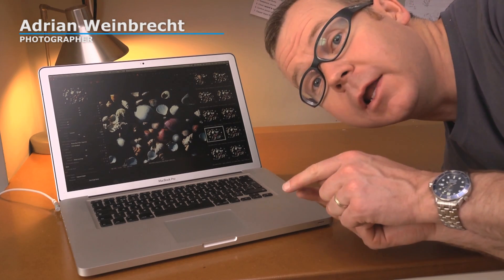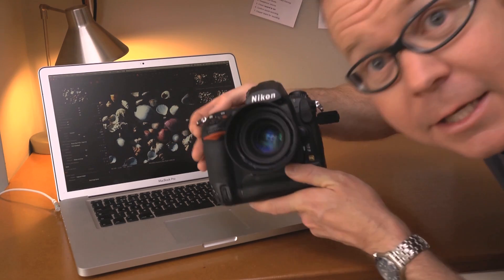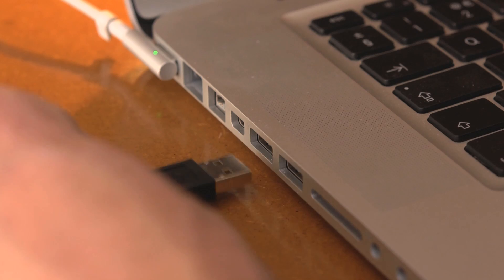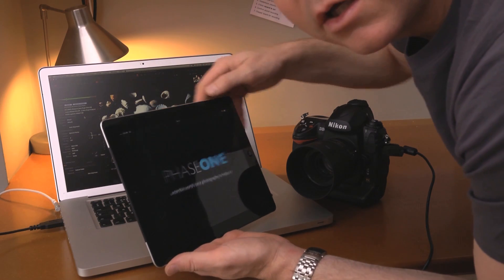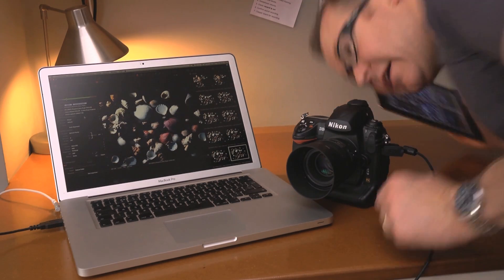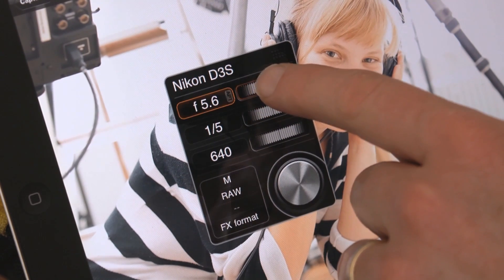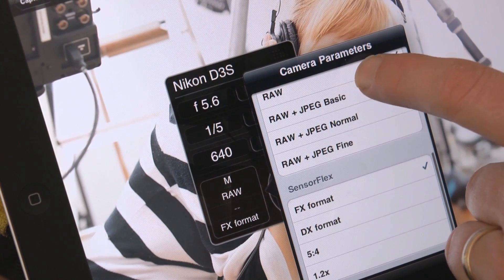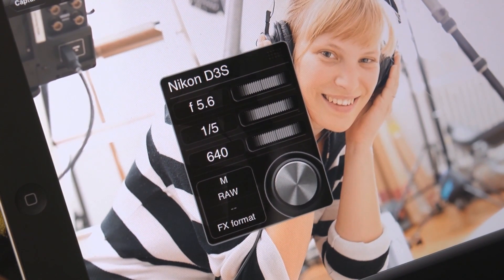Camera control | Capture Pilot photography app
With Camera Control you can use an elegant, virtual camera display on your iPhone, iPad or iPod Touch to remotely fire your camera and control the most important capture parameters: ISO sensitivity, exposure mode, shutter speed, aperture, exposure compensation, and more.

Capture Pilot requires Capture One Pro 6 or DB to function.